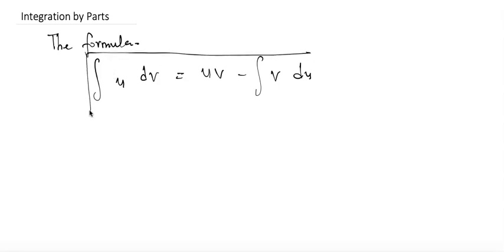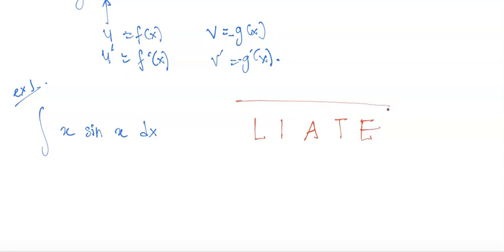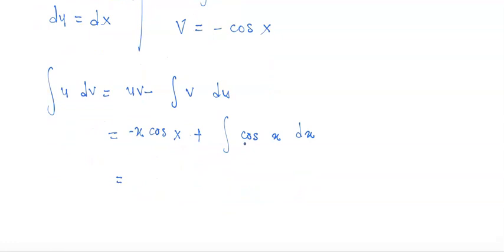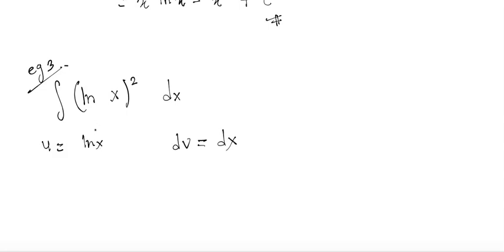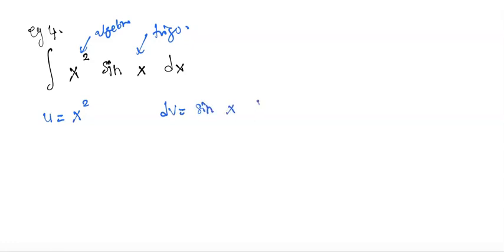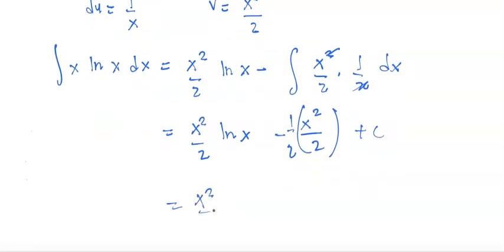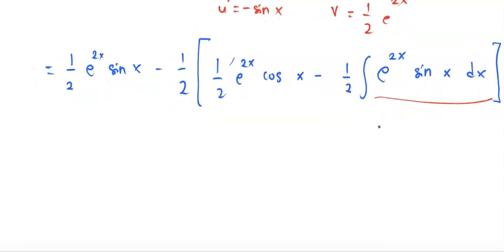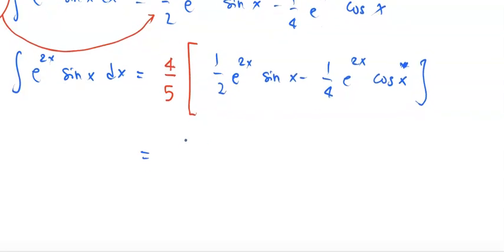Chap 6_3 Integrations by Parts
This videos explains the second method of Integrations which is called Integration by Parts